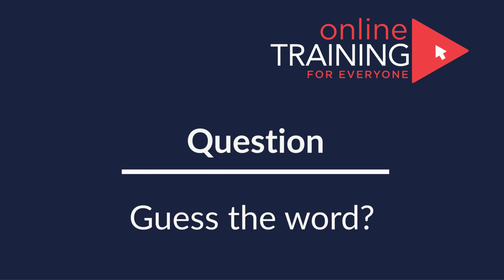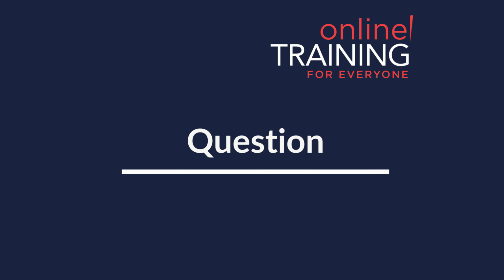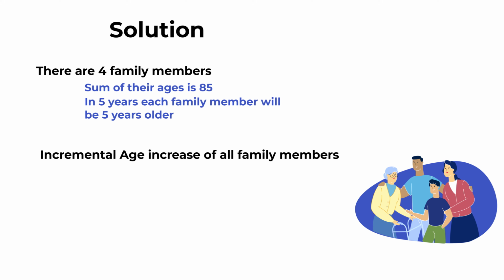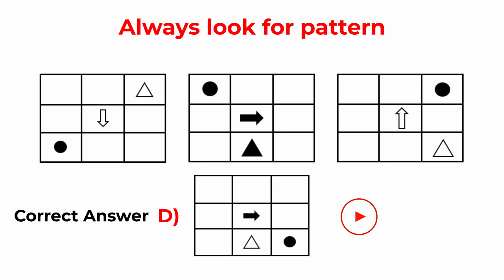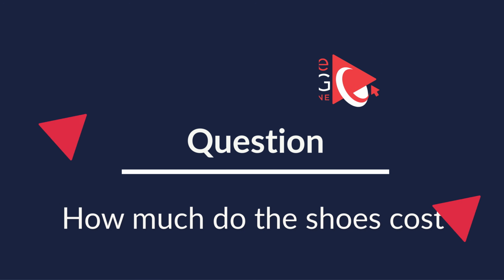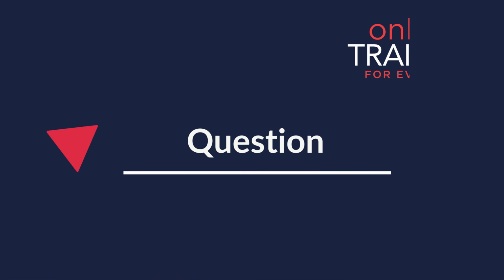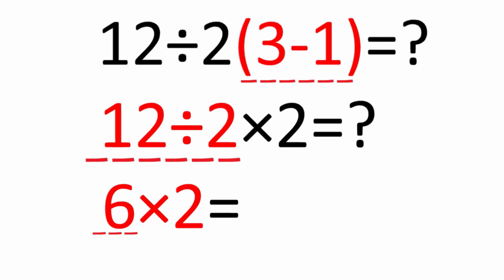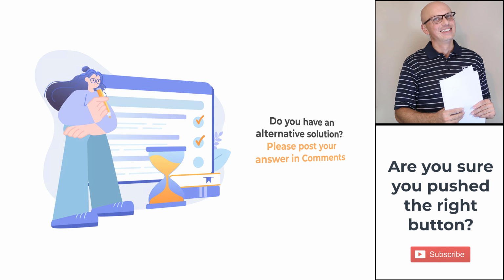How to Pass CapitalOne Assessment Test- Questions and Answers with Solutions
Capital One Financial Corporation is an United States financial organization, specializing in credit cards, auto loans, banking, and savings accounts, headquartered in McLean, Virginia primarily serving United States based customers.

Very frequently Capital One uses IQ and Aptitude test to ensure candidate fit for the position before hiring them.  Learn how to get ready for CapitalOne Assessment Test that you might encounter as part of employment process. In this tutorial you will learn typical assessment exercises, asked during interview assessment test.

Capital One and other trademarks are the property of their respective trademark holders.

Note: Capital One and other trademarks are the property of their respective trademark holders.